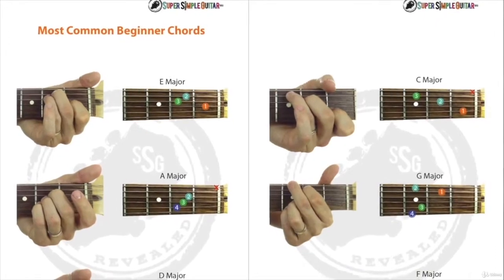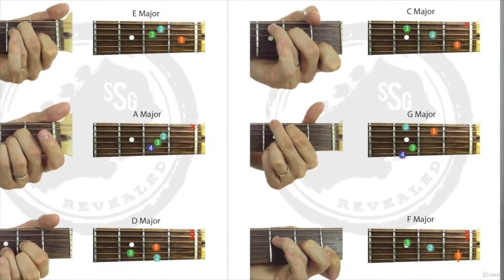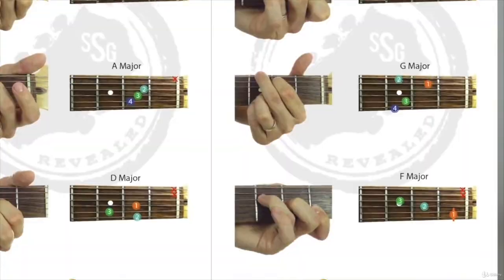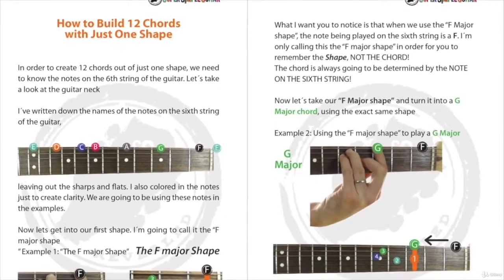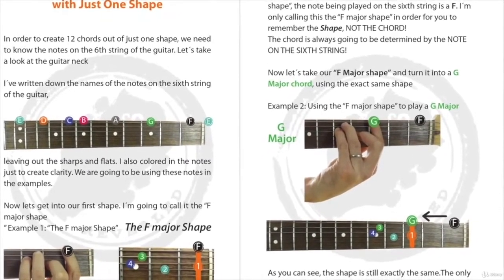Practical Music Theory 101 For Guitar - learn Music Theory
What you'll learnLearn the musical alphabet and how to master it the easy way and save years of frustration and confusionLearn to understand and build any chord with easePlay and understand intervals in any key flawlesslyLearn secret formulas and shortcuts that will save you months of confusionInstantly master and visualise the entire fretboardLearn to build and locate triads and ""triad islands"" all over the neckLearn and understand all of the musical keys all over the neck with easeUnderstand relative major/minor keys and how to use themLearn sus2, sus4, 7th, minor 7th, 9th,11th, 13, diminished, augmented and many more types of chordsLearn and understand chord inversions and effective ways of using themMaster the major & minor scale in any keyLearn how the notes from the major scale are used to build chords within a keyLearn how to play and visualise the major & minor scale on any stringLearn how intervals relate to chords and their colourShow moreShow less
Do you want to understand the fretboard?Would you like to know how to build any chord?How about being able to play in any key?If you answered YES to these questions, then you're in the right place! My name is Henry Olsen, and I've been teaching guitar for eight years. I've taught thousands of students online and one-on-one, and have a 4.5 average rating after almost 3000 reviews on Udemy! Now it's time for me to show you basic, everyday, music theory and how it applies to the guitar. This course is full of practical, everyday examples and explanations that will turn YOU into a guitar wizard. You will:- Learn the musical alphabet and how to master it the easy way and save years of frustration and confusion-Learn to understand and build any chord with ease-Learn secret formulas and shortcuts that will save you months of confusion -Play and understand intervals in any key flawlessly-Instantly master and visualize the entire fretboard-Learn to develop and locate triads and ""triad islands"" all over the neck-Learn and understand all of the musical keys all over the neck with ease-Understand relative major/minor keys and how to use them-Learn sus2, sus4, 7th, minor 7th, 9th,11th, 13, diminished, augmented and many more types of chords-Learn and understand chord inversions and effective ways of using them-Master the major & minor scale in any key-Learn how the notes from the major scale are used to build chords within a key-Learn how to play and visualize the major & minor scale on any string-Learn how intervals relate to chords and their colorThe course also comes with ""in-video"" scales and charts, so it's easy to follow.Of course, you also get all of the files as a downloadable PDF so that you can learn anytime and anywhere!I've been testing and refining this course on real beta students for the past month, and their results have been off the charts! That's why I'm very confident that this course will be an incredible asset in your guitar journey.Imagine the next time someone asks you to pick up the guitar at a family gathering and NOW you can play songs everyone knows and enjoys with ease and confidence. You'll be the star at the party, and everyone will love you for it!  After you join this course, you won't need to imagine anymore. I take you step-by-step and note-by-note through all the elements necessary to make this a reality in a short amount of time!!!The course also comes with a 42-page picture chord book, so you'll have an easy time following along with all the lessons.This method has WORKED on thousands of students, and I know it will work for you!Become the guitar player you've always dreamed of being and JOIN NOW!!!You won't regret it!Here are what some of my students have said in the past!
""Just amazing, Can't ask for more simple and easy step by step learning. The good thing is I'm learning, and the instructor is proving to be the best. GladI found this course! Thank You, sir!""
""I have just completed this course and would comment accordingly. Extremely well-constructed, laid out and balanced course, targeting all the key areas of guitars and gear. The information and advice provided by Henry Olsen gives the student a sound grounding and preparesthem for their journey ahead. I found the lectures most informative andstimulating and has further invigorated me to explore some new aspectsof my playing too. Highly recommended, and I would urge anyone, certainly a beginner, to work through this course. Thank you, Will.""See you inside!Henry
this is the best Music Theory course. you can download and watch for free after enroll.